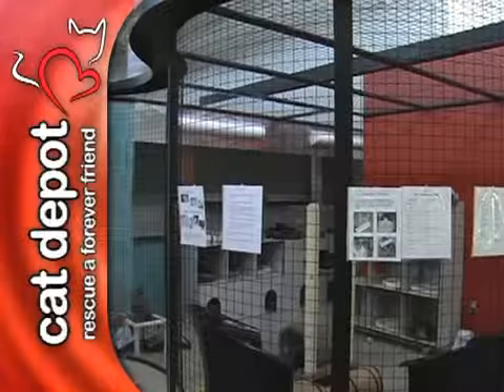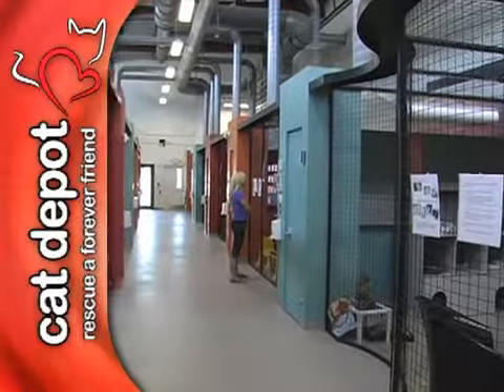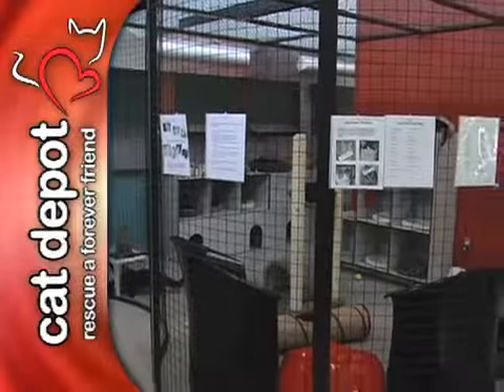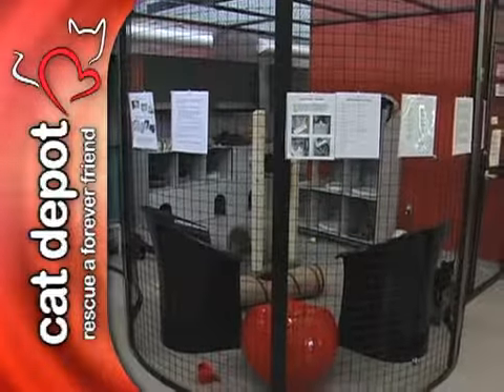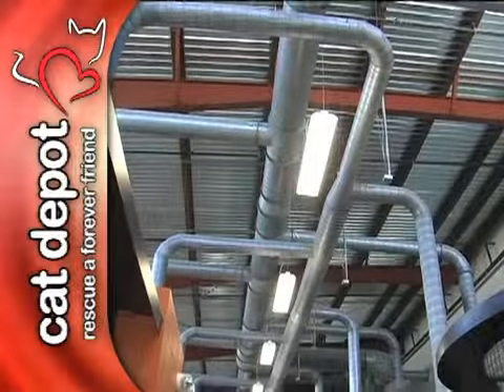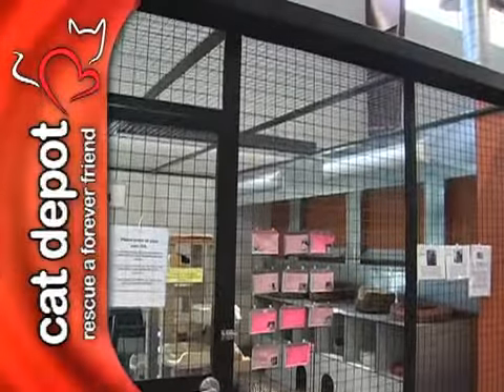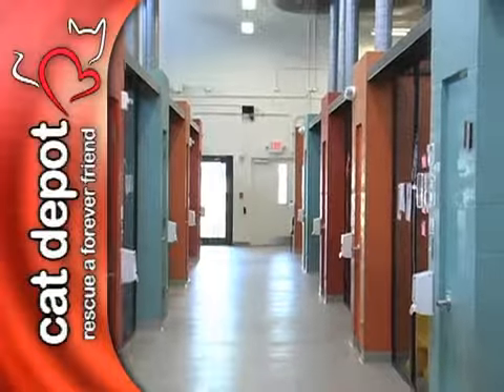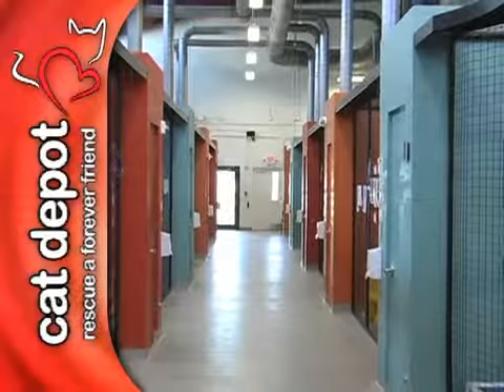Cat Depot Virtual Tour Adoption Center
Cat Depot is a free-roaming rescue, adoption, and education center recognized for excellence and leadership in finding homes for more than 13,000 homeless and abandoned cats and kittens.

Our mission is to save lives, find loving homes, and provide resources and education to improve the destiny of homeless cats.

Learn more about all of our cats and kittens by visiting us locally:
Cat Depot
2542 17th Street